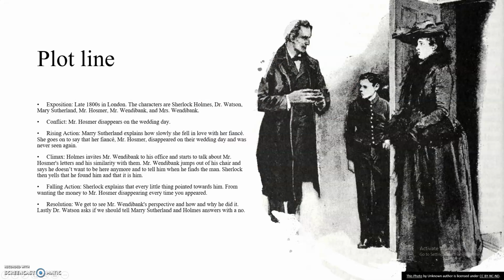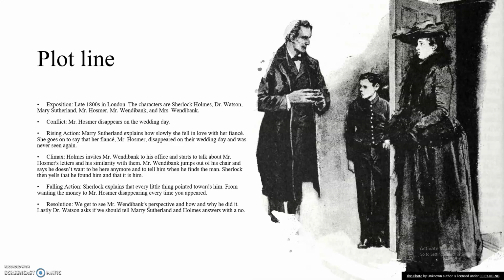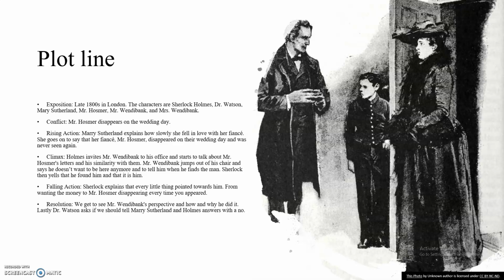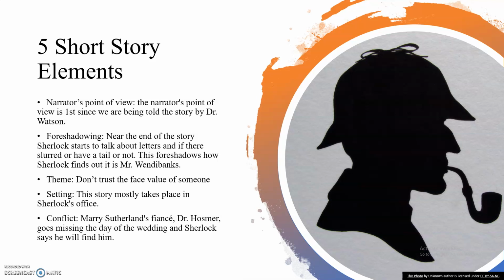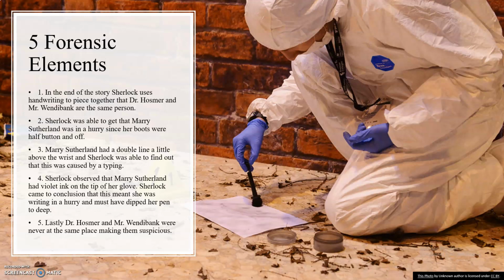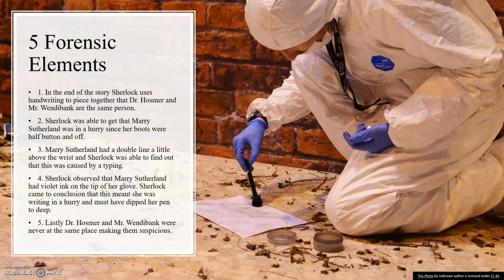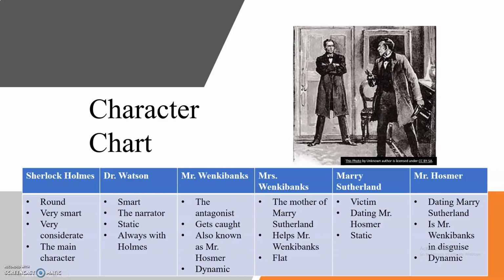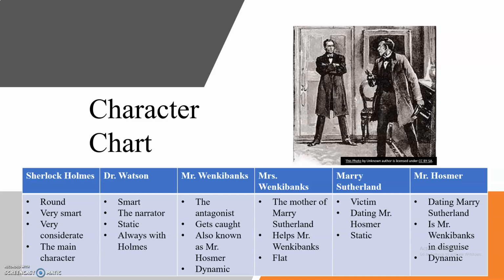A Case of Identitiy- Bryce Phan